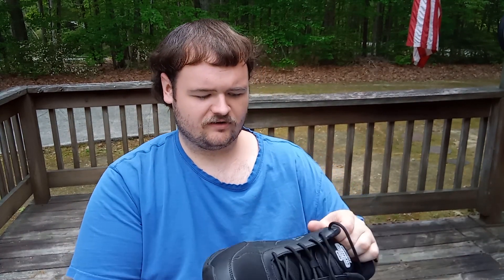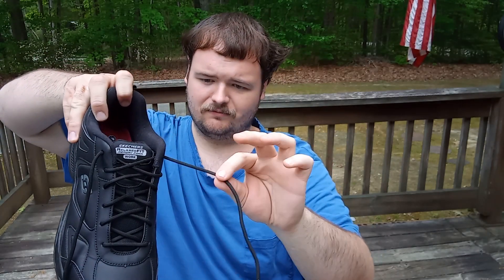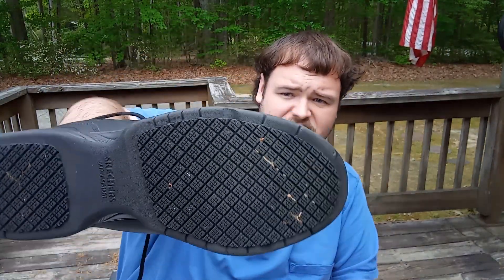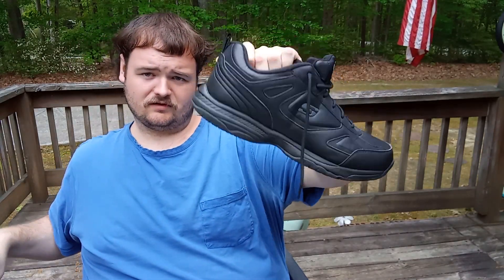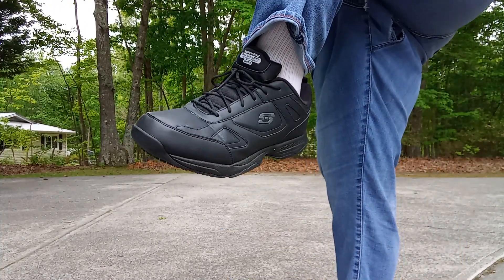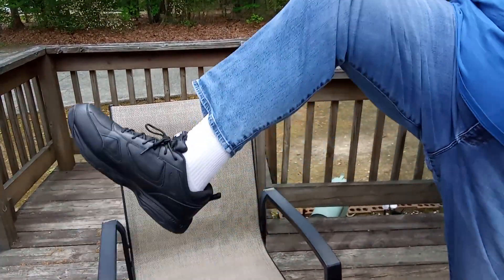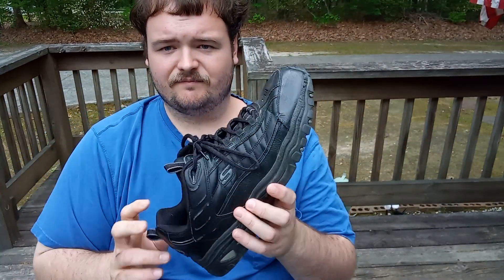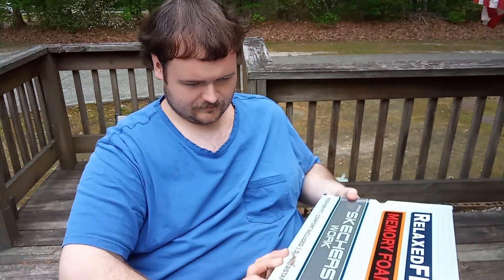Skechers Work Relaxed Fit Dighton Slip-Resistant Shoes Review (Item#-77111)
I picked these shoes up over at our local Shoe Show and all I got to say is that they feel more comfortable than my old shoes.
Shoe Specs: 1. Electrical Hazzard Safe Design 2. Durable Synthetic Leather Upper 3. Lace-Up Front Closure 4. Reinforced Stitching Seams 5. Padded Tongue and Collar for Extra Support 5. Micro-Perforations on Upper to keep the foot cool 6. Relaxed Fit Memory Foam insole for all day comfort 7. Slip-Resistant Rubber outsole